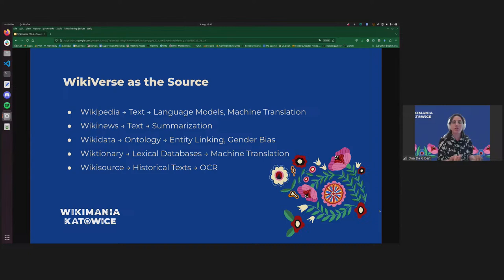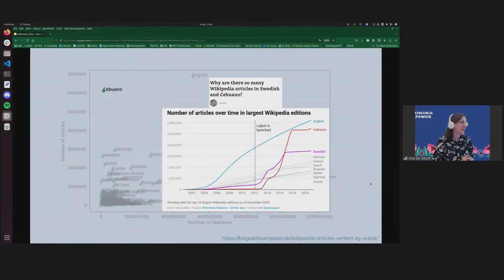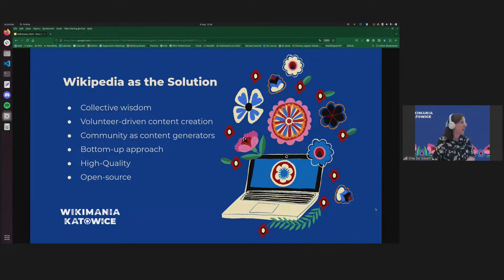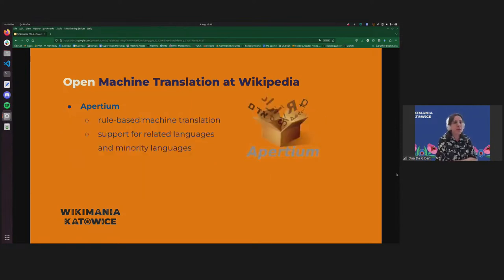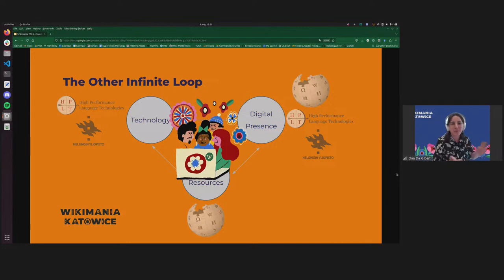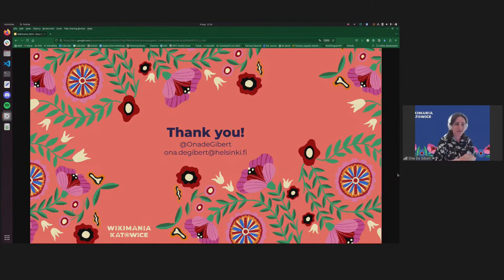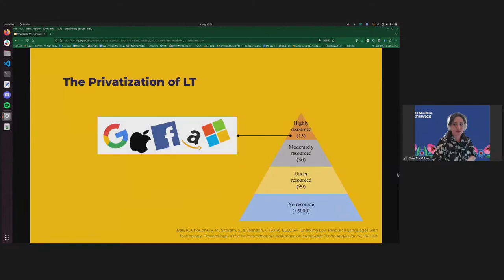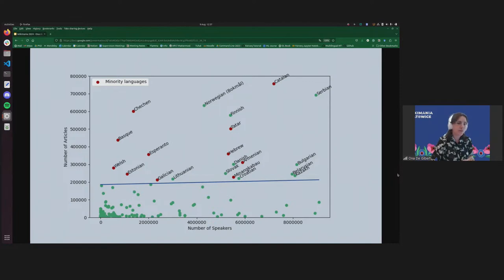Wikipedia's Role in Preserving Minority Languages through Open Technology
The preservation and promotion of minority languages has become crucial as the number of endangered languages continues to grow. Open communities such as Wikipedia are of the essence to preserve linguistic diversity through collective wisdom. Language technology has the capacity to play a significant role in supporting these languages. In this session, we will bridge the gap between Wikimedians and language technology research, by exploring how Wikipedia is used in current cutting-edge approaches and focusing on open-source initiatives, as opposed to proprietary systems. The outcome of this merge will hopefully lead to a fully open-source powered Wikipedia.